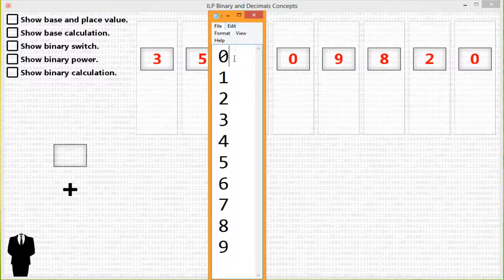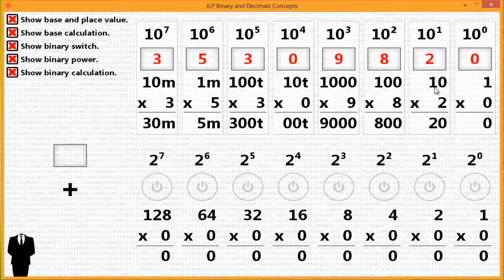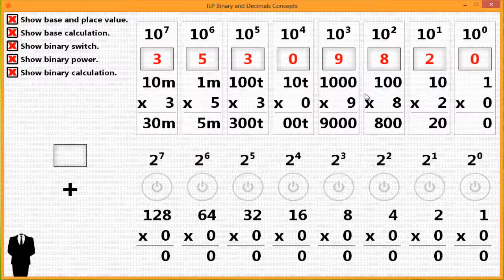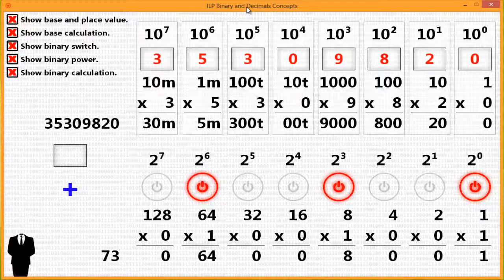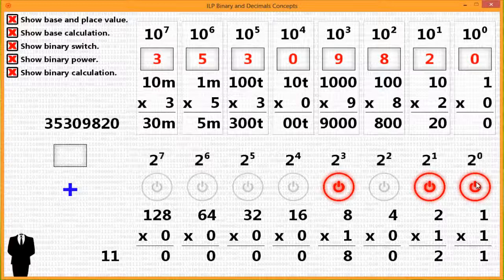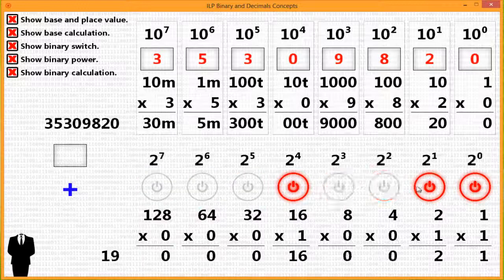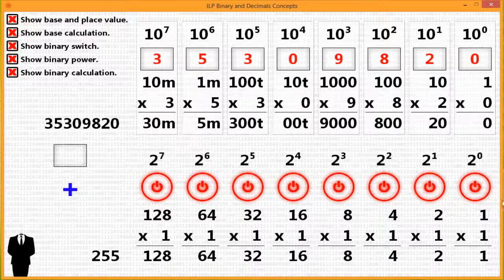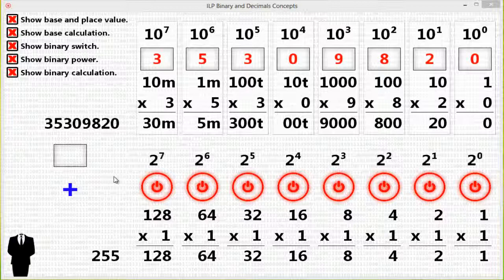2) Base 10 and Binary Fundamental Part 2 of 2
The second video in the "Computer Science Fundamental Series"

This video give insight and understanding to the abstract concept of decimal and binary numbering system.